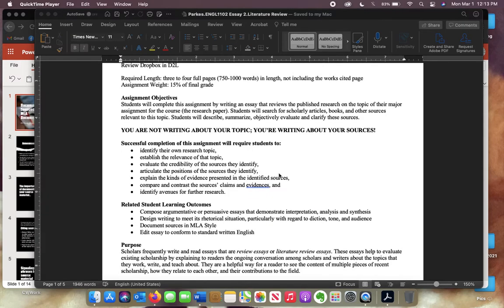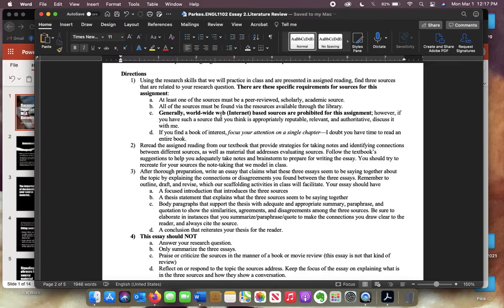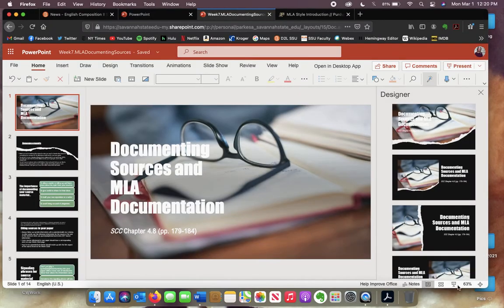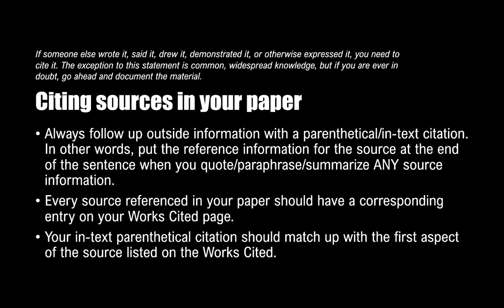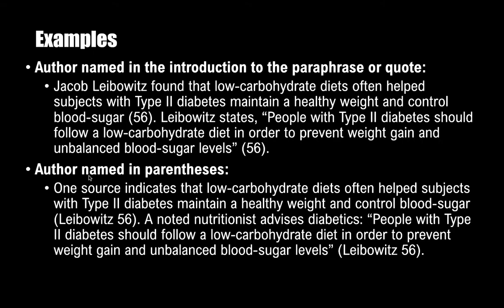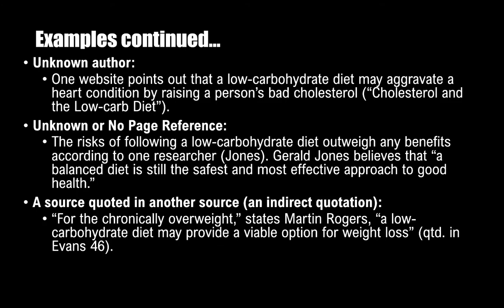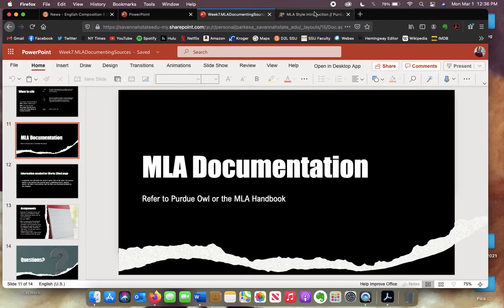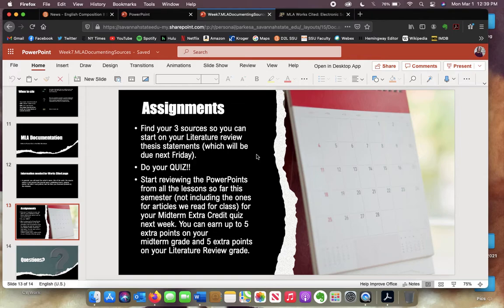Week 7 - Documenting Sources and MLA Documentation (3/02/2021)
ENGL 1102 (Parkes) - Savannah State University